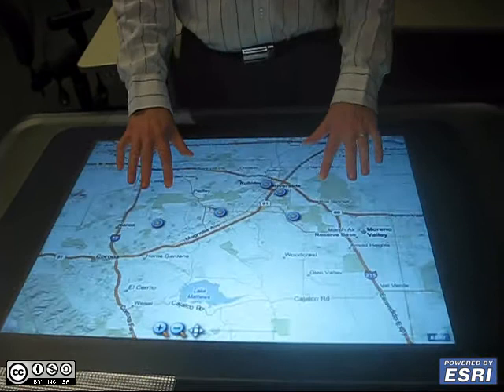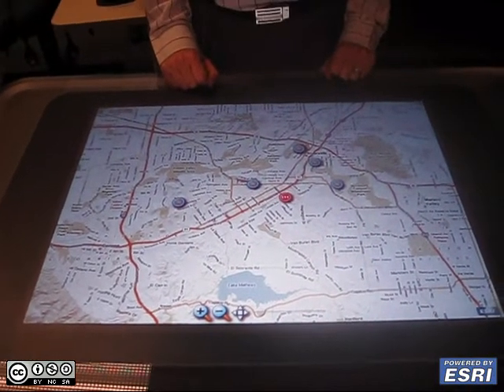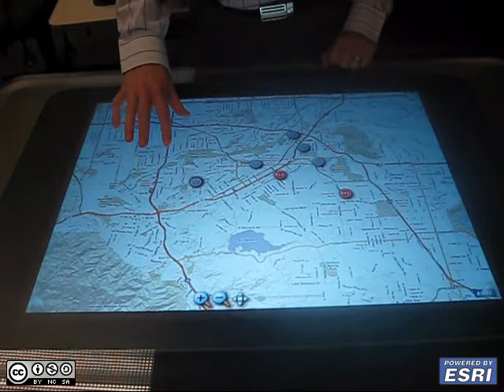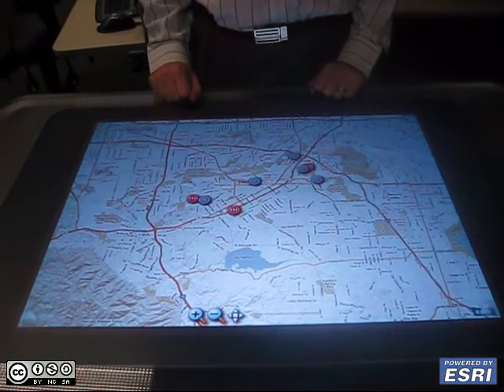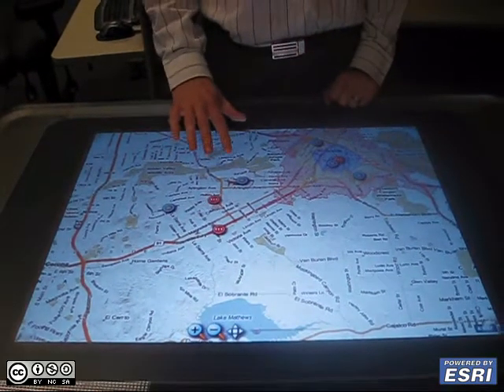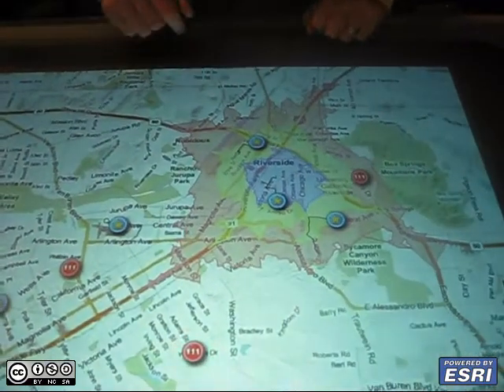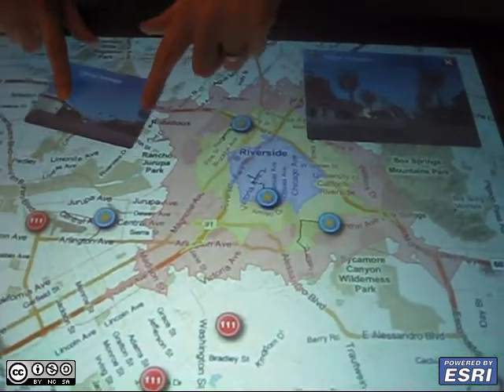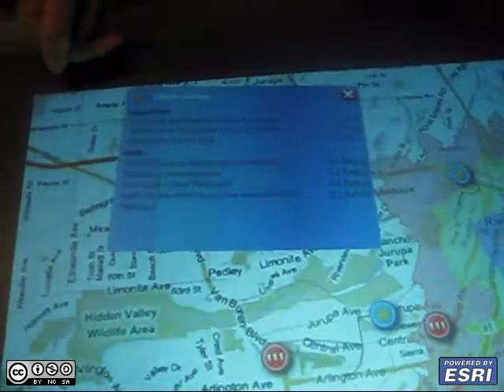Police Dispatcher for Microsoft Surface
This video demonstrates a simulated police dispatch system.  The application tracks police vehicles with streaming video and reported 911 incidents.  The application can generate 3/5/7 drive time areas to assist the identification of the closest police officer.

This application  runs on a Microsoft Surface and is built using the ArcGIS API for WPF.  The application accesses geoprocessing services from ArcGIS Server and mapping content from Bing Maps.